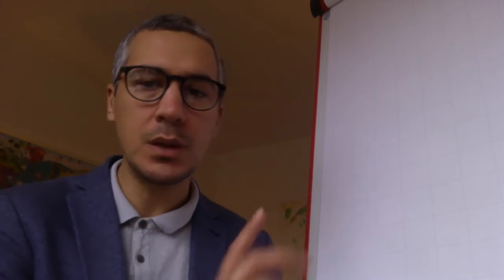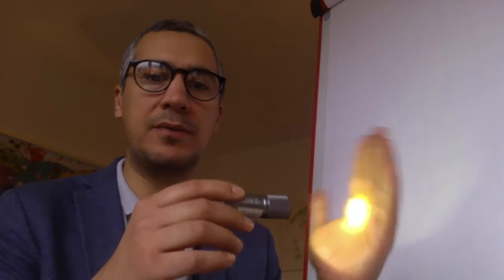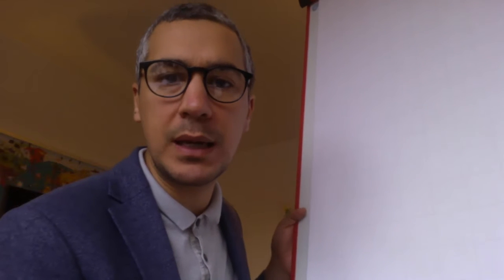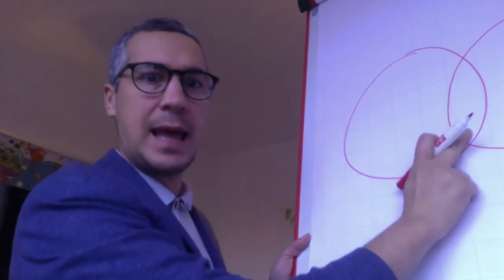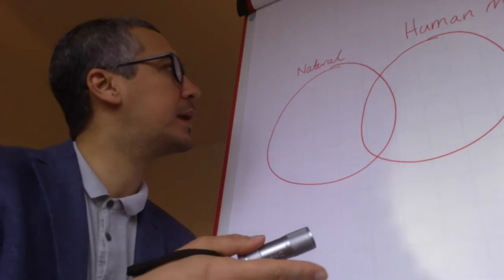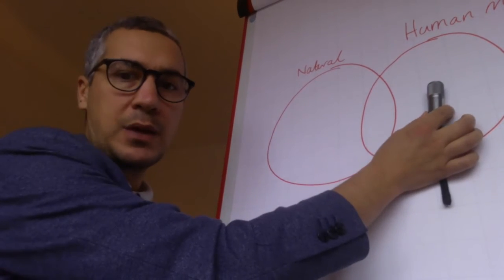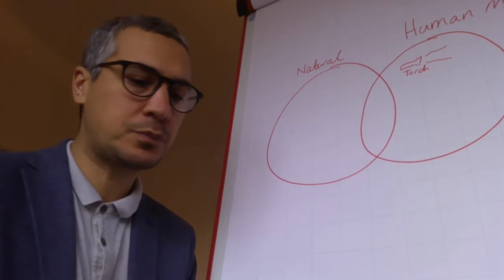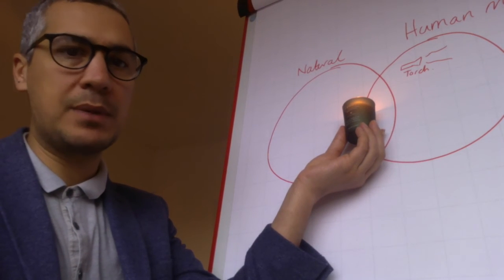Grange Junior School Science lesson 2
can you come up with a list of light sources, at least 10 and then classify them in to natural or human made.